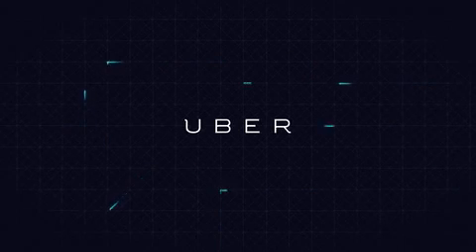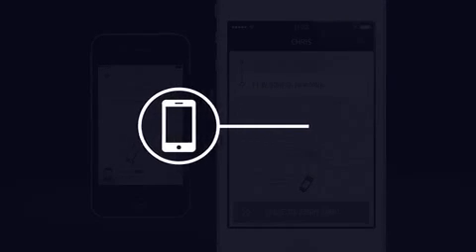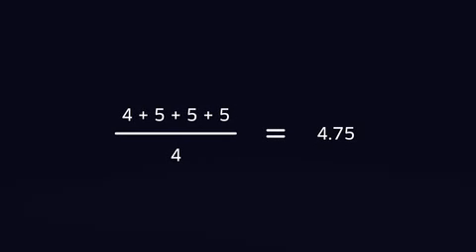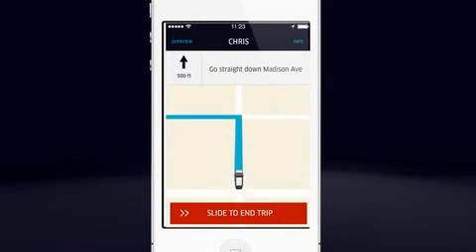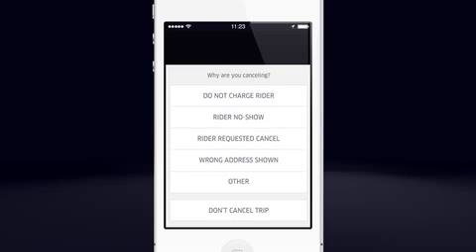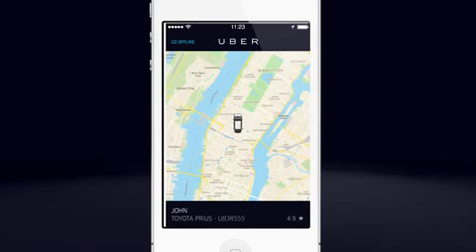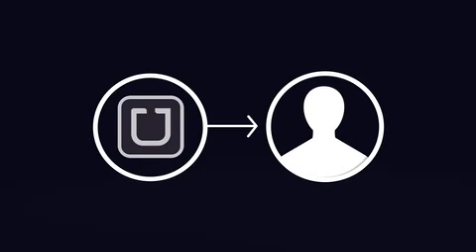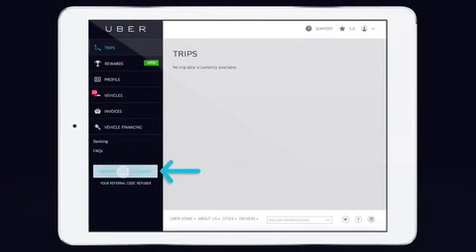Uber Driver Tutorial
Get started with Uber now !

Make $800 - $1500 a week !!!

This is a basic Uber Driver training video

Learn everything about the Uber partner application

including payments, ratings & surges.